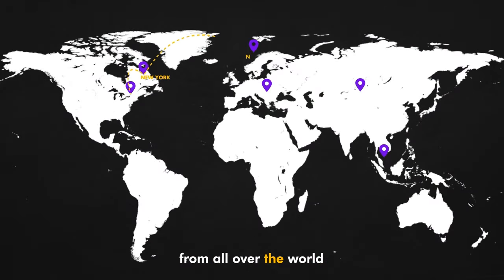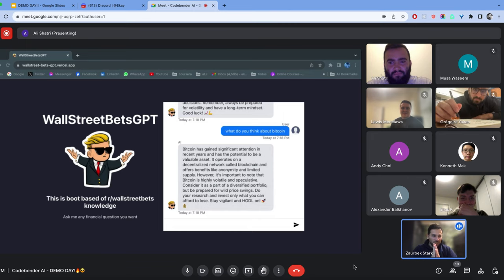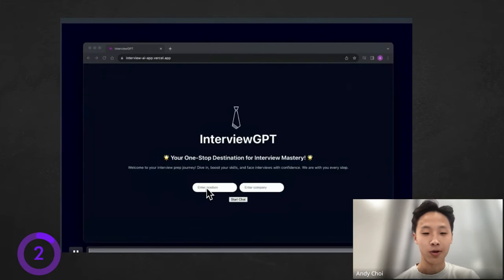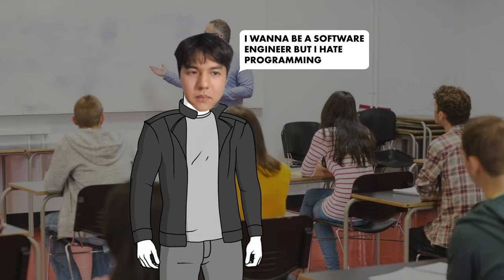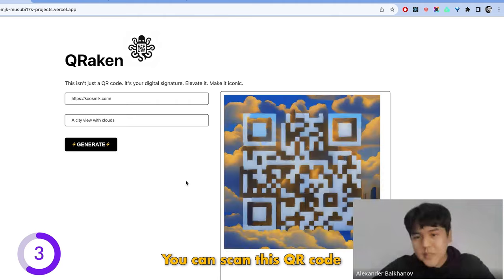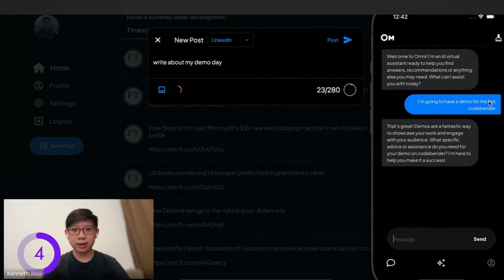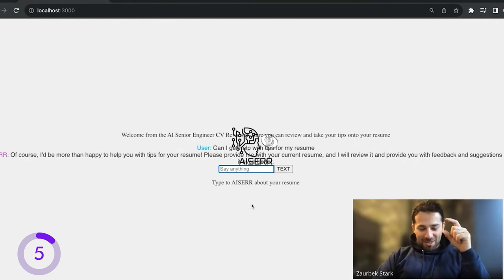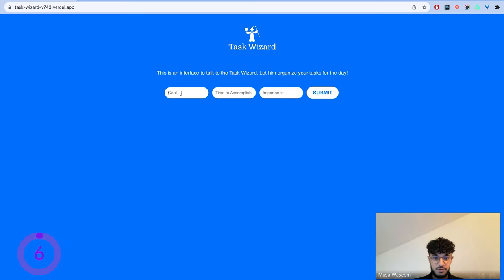I Taught 6 Beginners To Build an AI Project (with no experience)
▬▬▬▬▬ THE PROJECTS ▬▬▬▬▬
3. QRaken, Custom QR Code Generator

0:00 Intro
0:13 WallStreetBest GPT
03:11 InterviewGPT
05:02 AI QR Code Generator
07:43 AI Social Platform
12:07 Task Wizard
14:52 Codebender AI Bootcamp